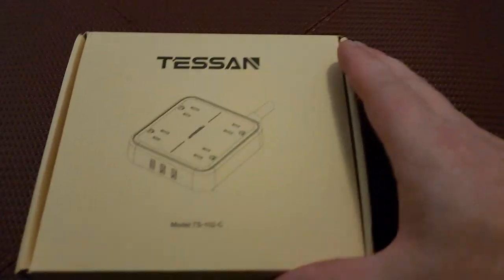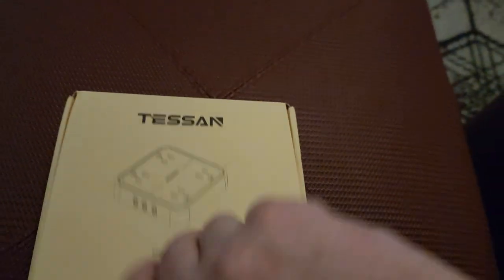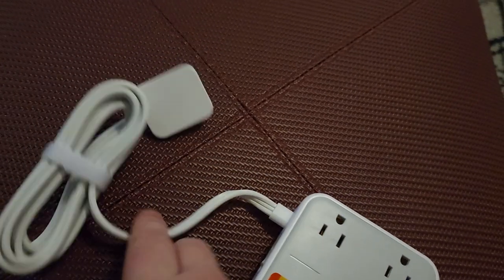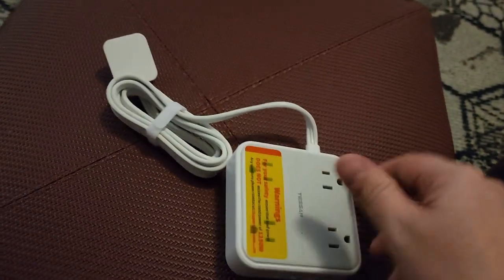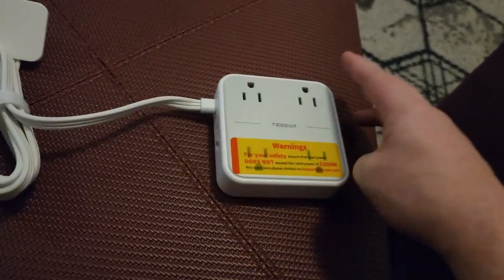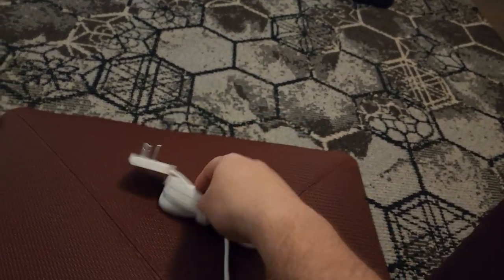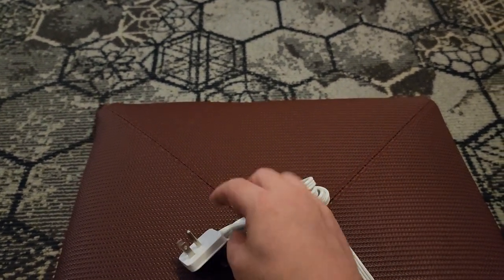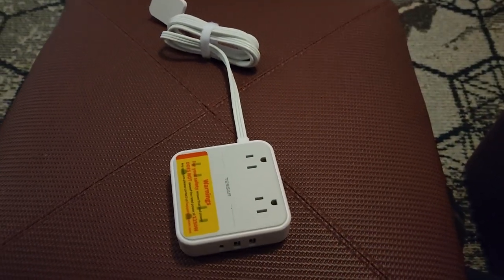New type of Power Tap!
I love a gadget which solves a problem!